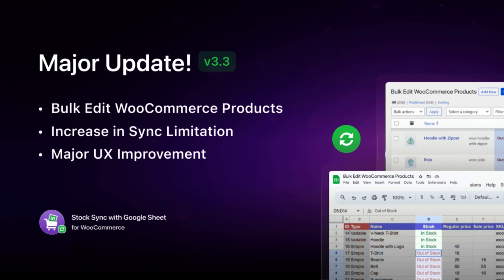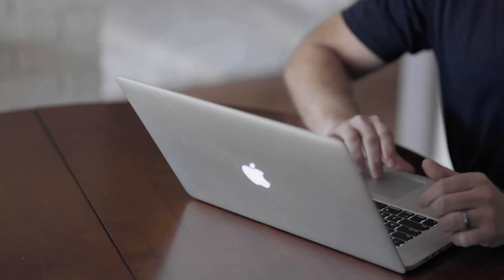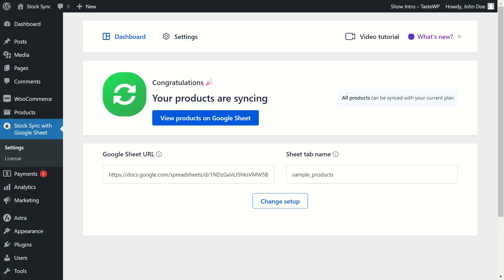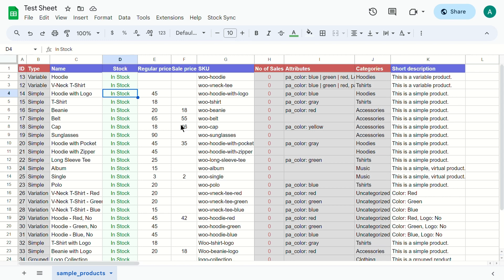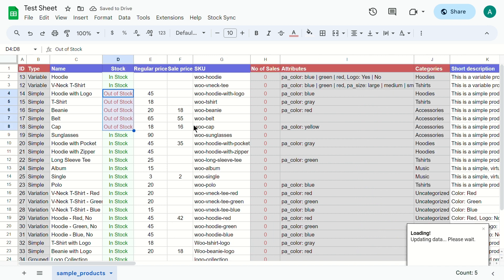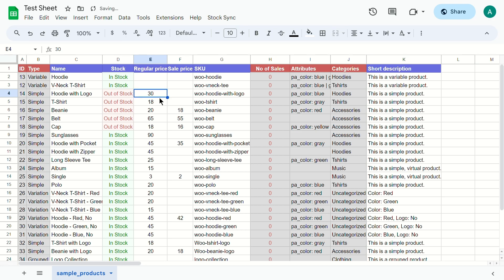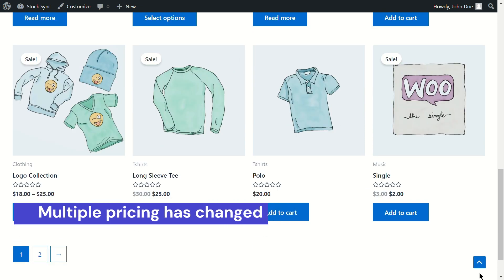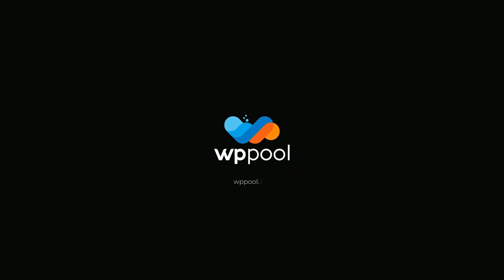How to bulk edit WooCommerce products with Google Sheets - WooCommerce bulk editor plugin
In this video, we will show you how to bulk edit WooCommerce products with Google Sheets. With the help of Stock Sync for WooCommerce with Google Sheets, manage your WooCommerce stock in a snap and keep your sheet synced with your store.

🎁 Free features:

✅ Export products
✅ Update product description
✅ Bidirectional stock sync
✅ Edit restrictions
✅ 1 click manual sync button
✅ Variable product sync
✅ Bulk editing

💰 Ultimate Features:

✅ Unlimited stock sync and bulk editing
✅ Add new products from Google Sheets
✅ Display short description on Google Sheet
✅ Show product category
✅ Show total sales count